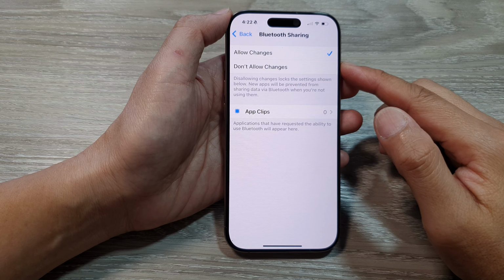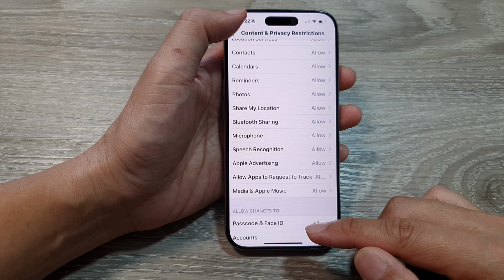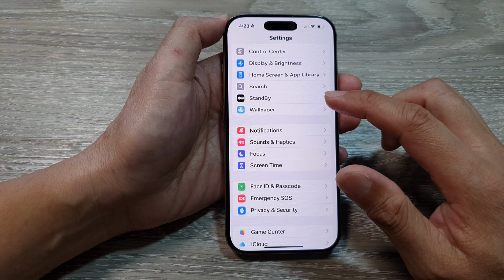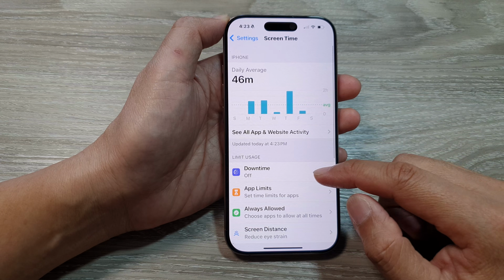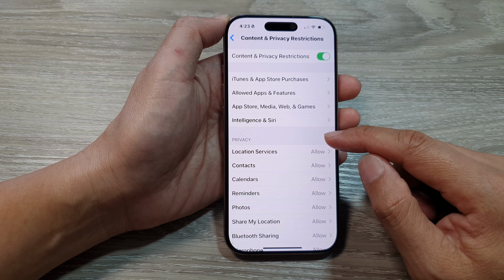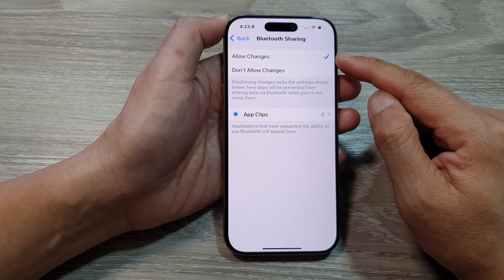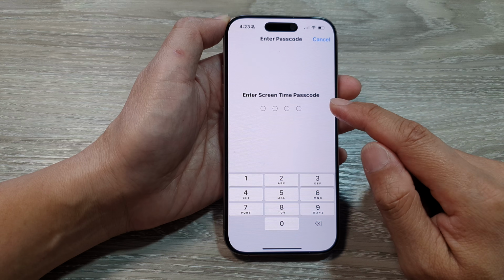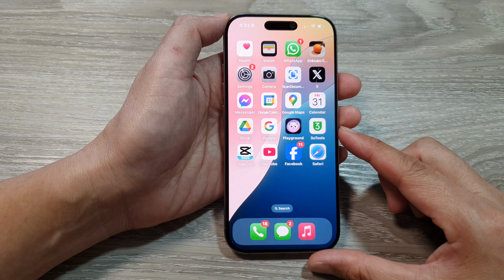🔐 How to Allow/Don't Allow App Changes to Bluetooth Sharing on iPhone 16/16 Pro Max/iOS 18 📱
In this video, learn how to allow or prevent apps from making changes to your Bluetooth sharing settings on your iPhone 16, 16 Pro Max, or any device running iOS 18. Whether you want to maintain more control over your Bluetooth connections or restrict apps from modifying your Bluetooth settings, this guide covers everything you need to know.